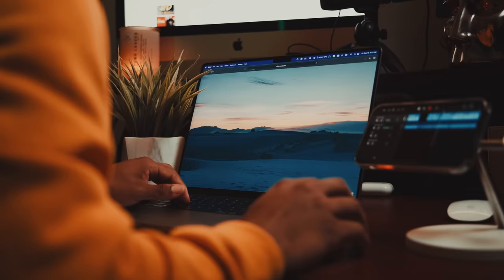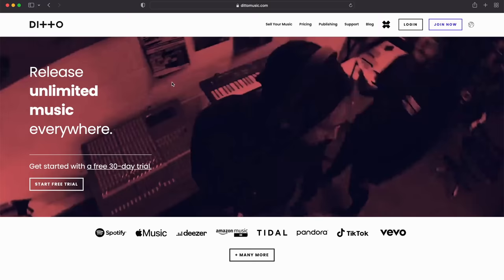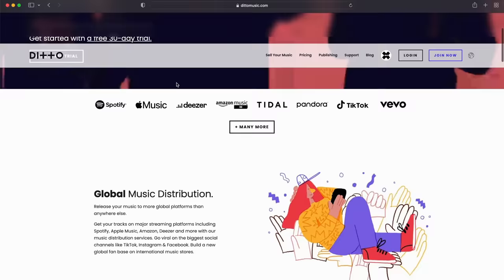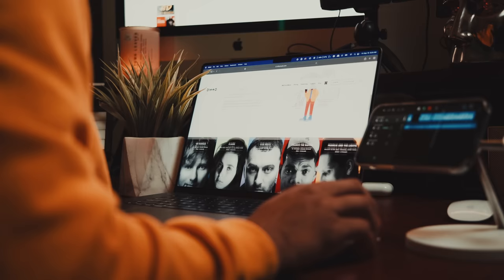How to Sample Music LEGALLY | A Guide to Clearing Samples Ready for Release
So you want to sample someone else's music in your track? You need to do things by the book.

There are a few important steps to follow when it comes to how to clear a sample for use in your own music. So in this vid, we'll explain how to sample music legally before you can release it to Spotify, Apple Music and other major platforms.

How to clear a sample for a song or beat ►

00:00​​​​ - Intro to sampling music
02:27 - Copyright licence for permission to use master recording
03:01 - Apply for clearance well in advance
03:57 - Collect info about the song you're sampling
05:10 - Identify the master recording rights holder
05:46 - Identify the publishing rights holder
06:36 - Contact rights owners & negotiate
08:46 - Final thoughts